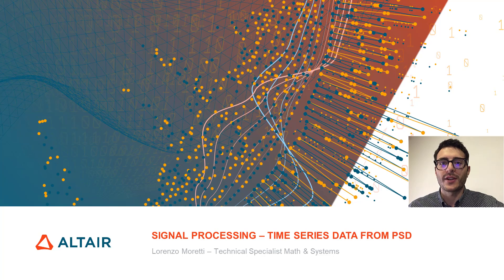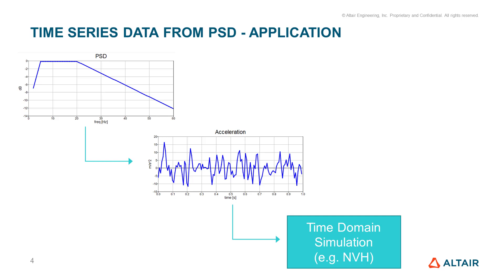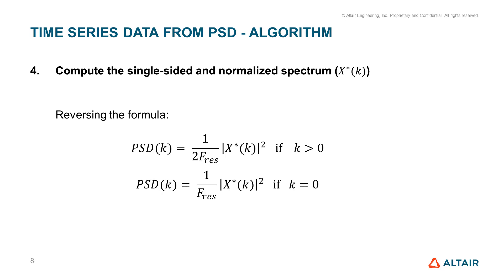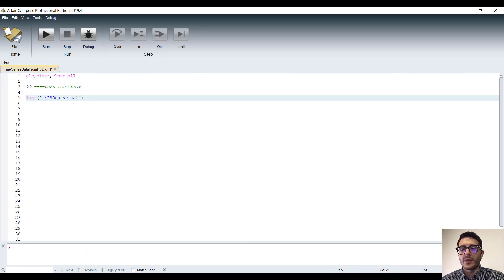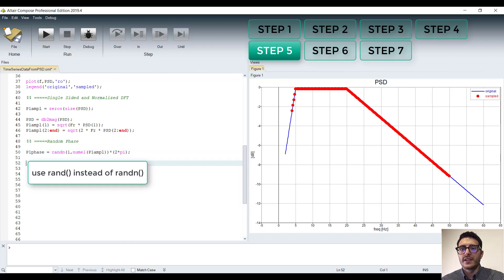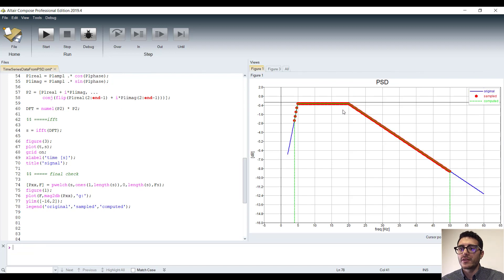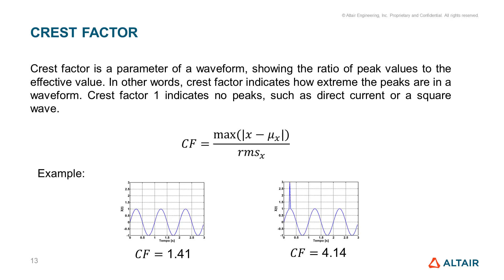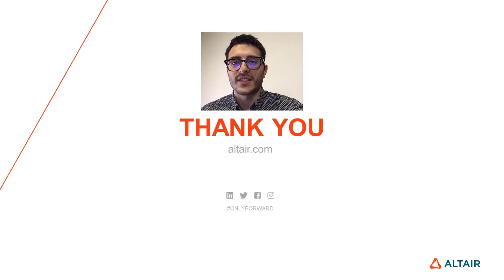Altair Compose: Signal Processing - Time Series Data from PSD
Altair Compose is an environment for doing calculations, manipulating and visualizing data (including from CAE simulations or test results), programming, and debugging scripts useful for repeated computations and process automation. Compose allows users to perform a wide variety of math operations including linear algebra and matrix manipulations, statistics, differential equations, signal processing, control systems, polynomial fitting and optimization.

Using Compose for Signal Processing allows useful information to be extracted from sensors that cannot be measured, can improve transmission, storage efficiency, and quality of signal. It will help you have a more clear understanding of phenomena in many applications.

The "Signal Processing" playlist has been organized in 13 modules covering amongst others fundamentals, file i/o, frequency domain as well as time domain analysis.